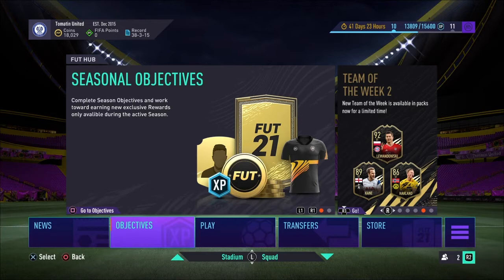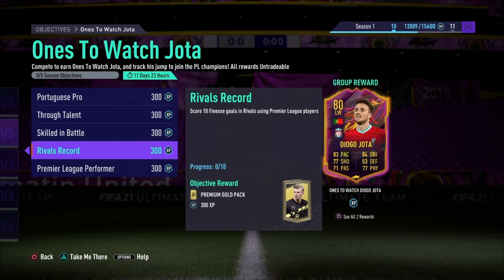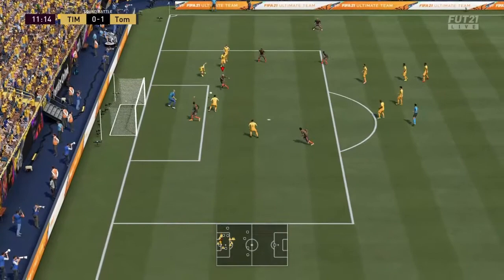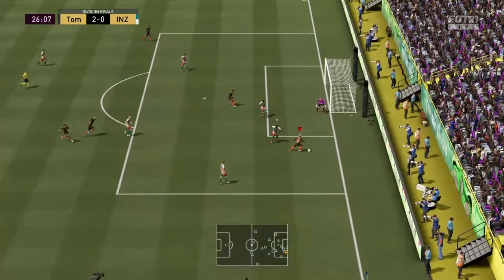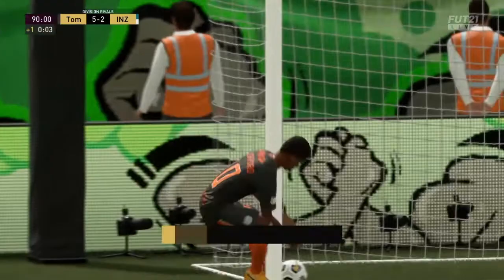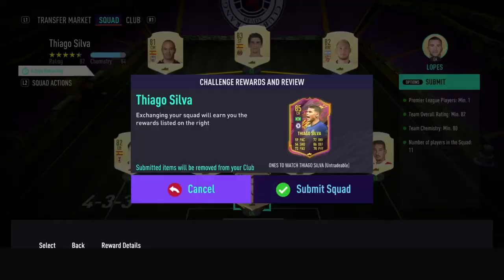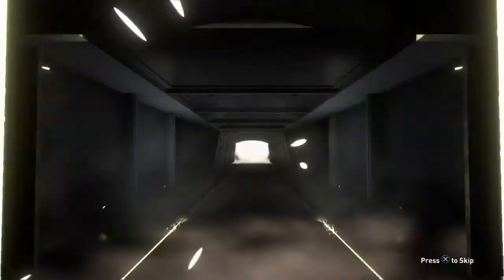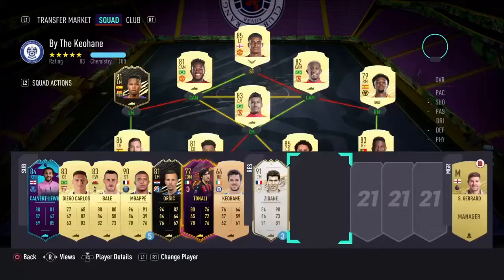OTW JOTA AND THIAGO SILVA! - FIFA 21 HOARDER'S ROAD TO GLORY #9 - FIFA 21 Ultimate Team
Episode #9 of my FIFA 21 HOARDER'S ROAD TO GLORY where the goal is to have the most stacked club with NO FIFA POINTS!

In todays video I complete OTW Jota and Thiago Silva!